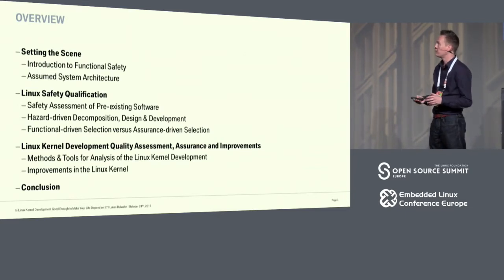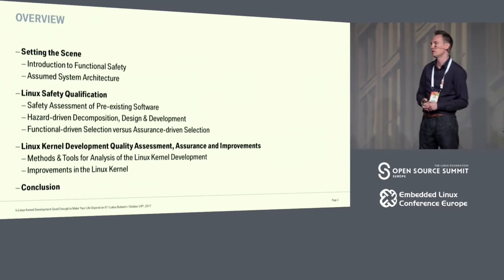Is Linux Kernel Development Good Enough to Make Your Life Depend on It? - Lukas Bulwahn, BMW Car IT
Is Linux Kernel Development Good Enough to Make Your Life Depend on It? -- Progress on Procedures & Methods to Qualify the Linux Kernel Development Process - Lukas Bulwahn, BMW Car IT GmbH

The OSADL SIL2LinuxMP project has been considering if Linux is adequate for use as safety element in safety-related systems. Lukas Bulwahn presents the project's results of the last two years of work.

In the presentation, he introduces intentions, standards and methods of functional safety. He describes how software that is not developed with safety in mind can be assessed, and the specific problem considering an operating system as element in safety-related systems. He presents the discovered solutions, hazard-driven decomposition and design, and assurance-driven selection, compared to traditional functional decomposition and selection. He shows methods to assess quality of the Linux kernel development process with surprising insights about the process, and calls the interested parties to engage and to fund activities that make this work product-ready and long-term maintainable.

About Lukas Bulwahn
Lukas Bulwahn has received a diploma in computer science and a PhD in formal methods from Technische Universität München. Since 2012, he is working at BMW Car IT GmbH on research and development of an open-source software platform for autonomous driving systems. As part of his research, he considers if Linux is sufficient for use as operating system for autonomous driving, which ultimately led to his participation in the OSADL SIL2LinuxMP project, where this question is answered in an industrial collaboration. He is interested in handling open-source compliance and developing open-source strategic decisions for businesses. As a small open-source project, he also develops and maintains meta-ros, the OpenEmbedded layer for ROS packages.